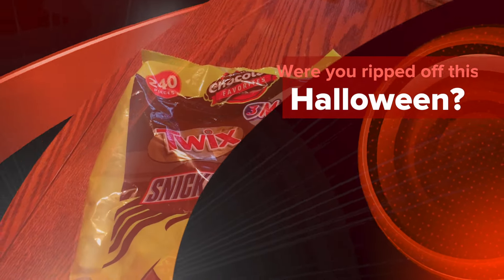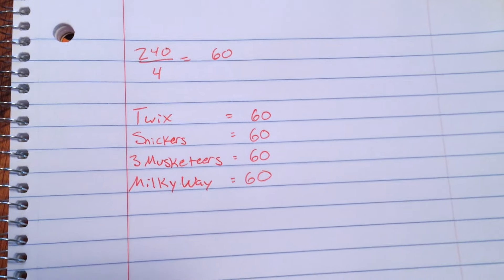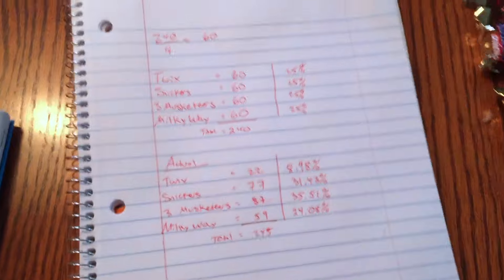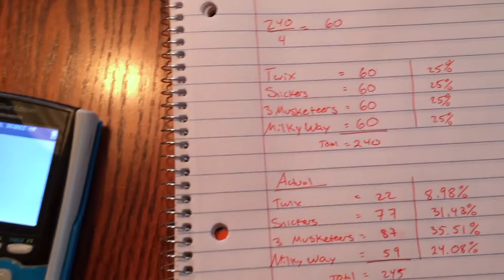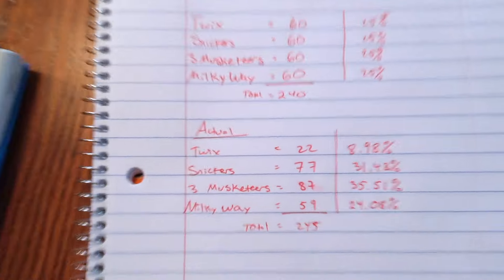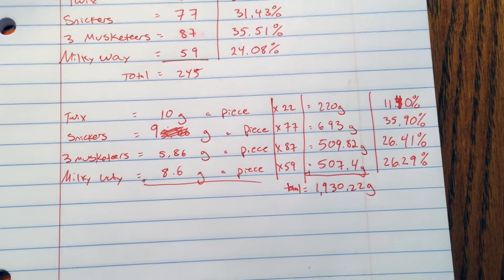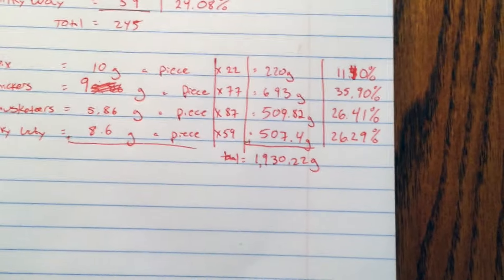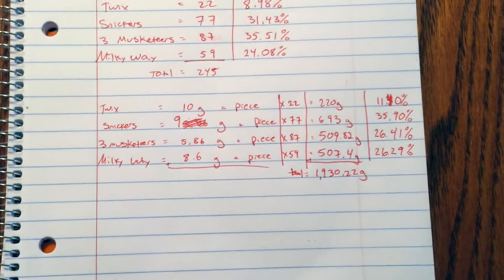Were you ripped off this Halloween?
Vine: MinuteMath
TeachersPayTeachers: MinuteMath